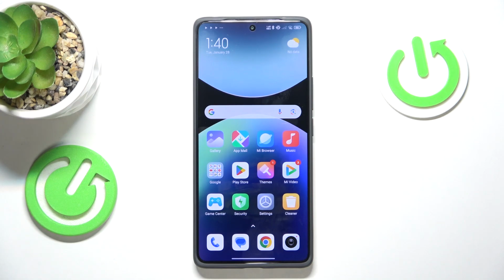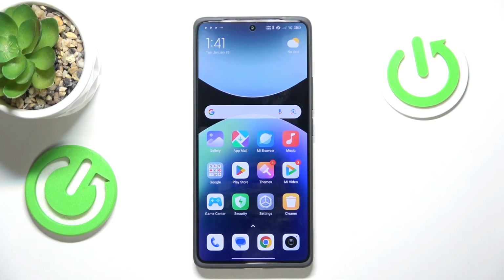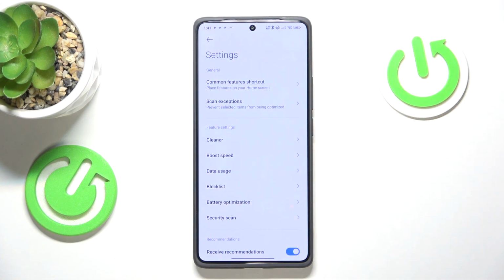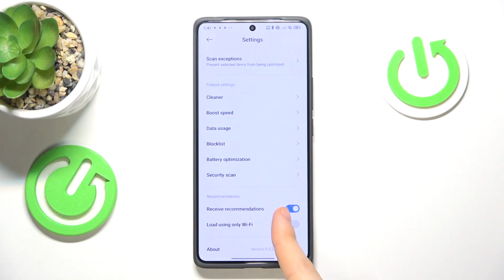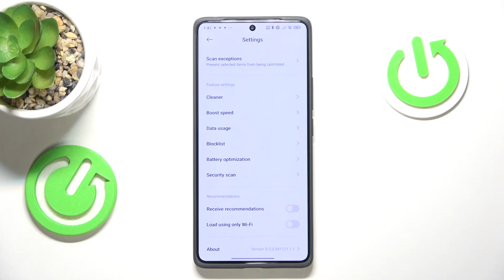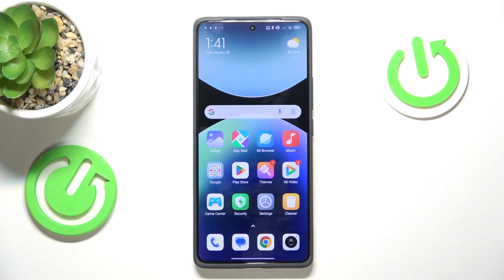How to Turn Off App Recommendations on REDMI Phone?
Are you tired of seeing app recommendations and ads on your REDMI phone? In this step-by-step tutorial, we will show you how to disable app recommendations in MIUI and enjoy a cleaner, ad-free experience. Follow this guide to take full control of your phone settings and improve your user experience.

This method works on all REDMI and Xiaomi devices running MIUI. With just a few simple steps, you can remove suggested apps and stop unnecessary ads from appearing in your system apps.

Watch the full guide and turn off app recommendations quickly and easily.

How do I disable app recommendations in MIUI?
How do I remove suggested apps on my REDMI phone?
How do I stop ads and recommendations in MIUI settings?